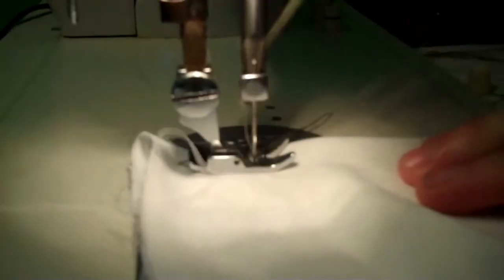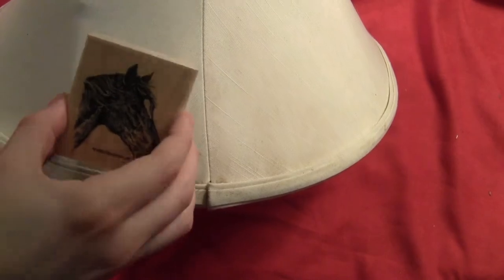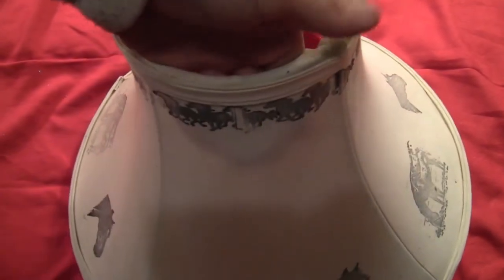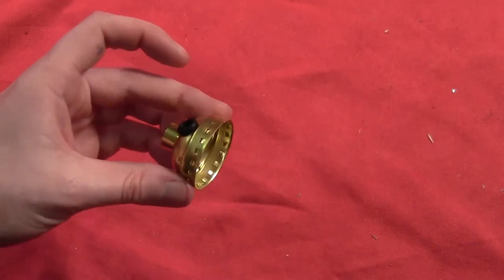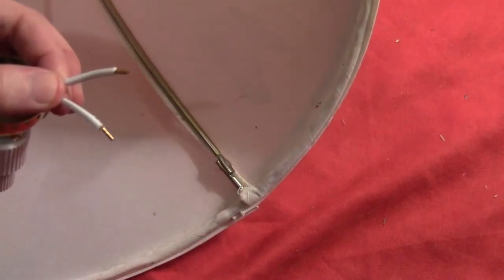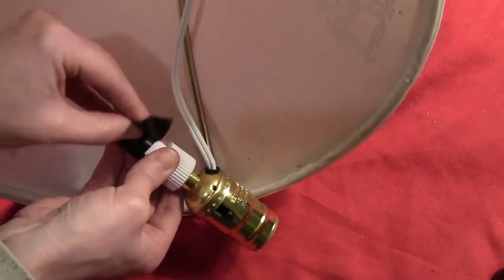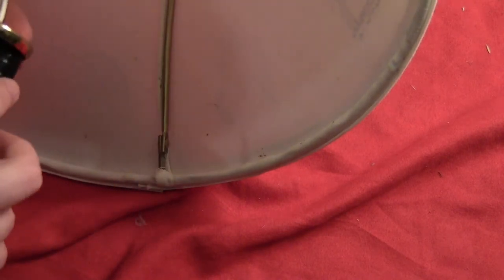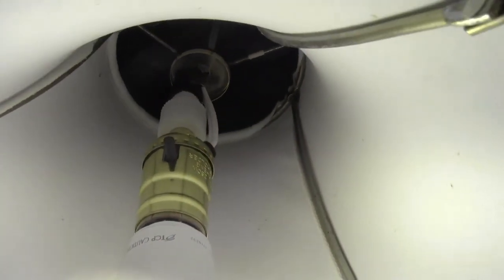How to Turn a Lampshade Into a Hanging Lamp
In this tutorial I'll show you how to turn a plain old lampshade into an easy hanging lamp. This is really easy to do if you find yourself with an extra lampshade. Just MAKE SURE that you read the directions on your bottle lamp kit very well. The two wires go on different sides and you want to make sure you get the right wire on the right screw or it won't work.

My lampshade was white, so I did the dusty black horse design with the chalk ink, but you could also opt for something more colorful if you prefer.

MATERIALS USED:
Plain Lampshade
Black chalk Ink Pad
Rubber Stamps (I used the 2004 Bareback set from Stampin' Up)
A small, hard surface
Bottle lamp kit
Flathead screwdriver (some also take philips)
Glue that will bond metal (Power-tac

Please use common sense when working with electricity.
I am not responsible for any injuries you may attain following this tutorial.